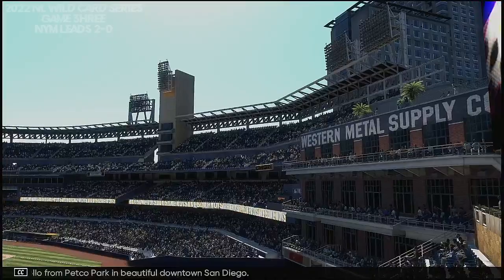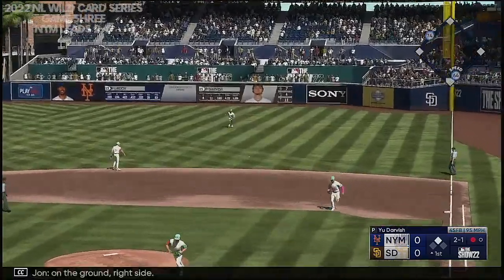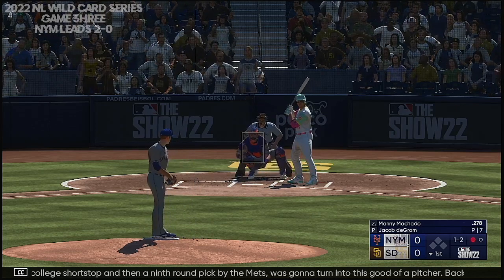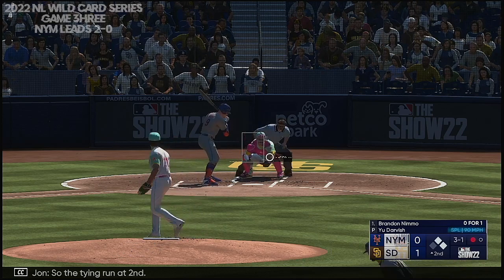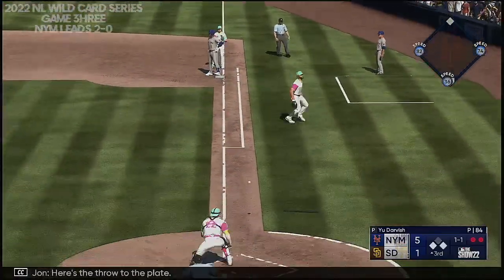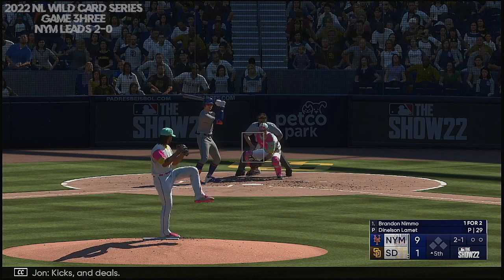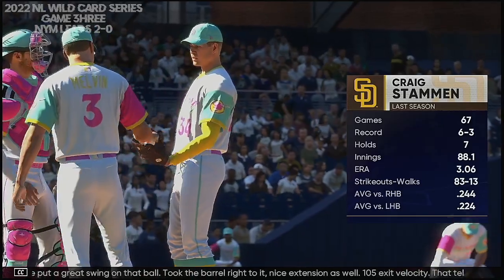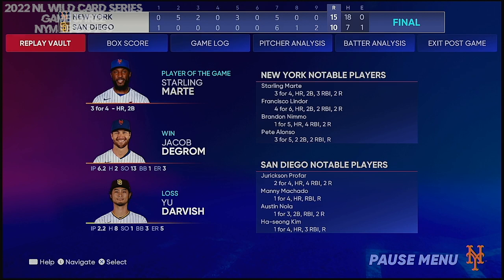2022 National League Wild Card Series Game 3 New York Mets @ San Diego Padres